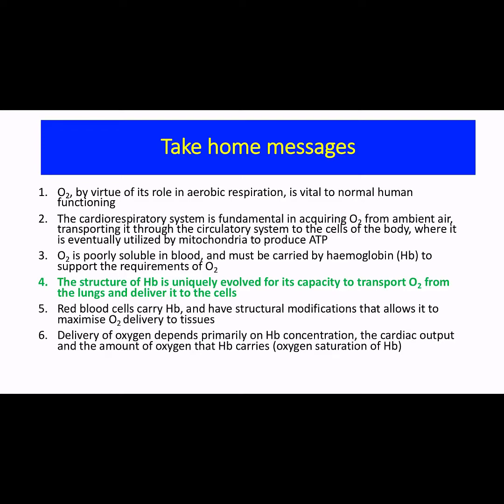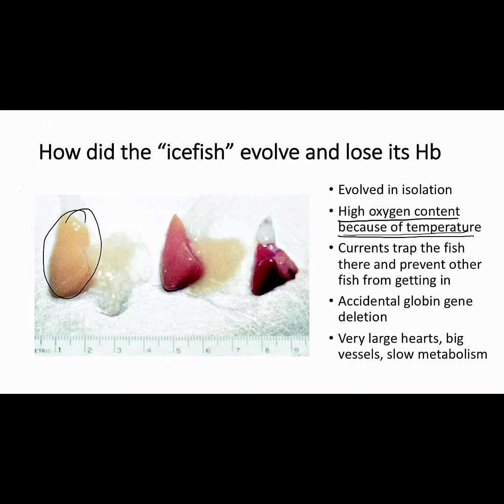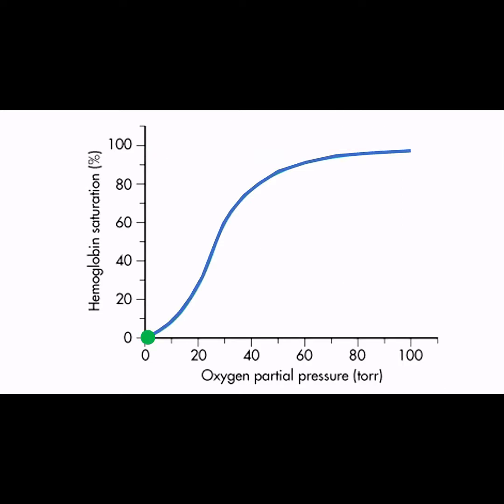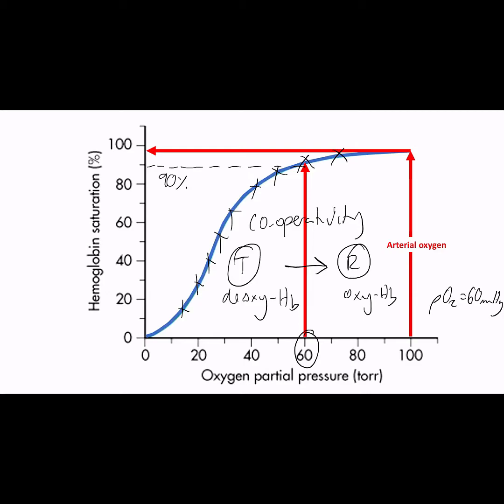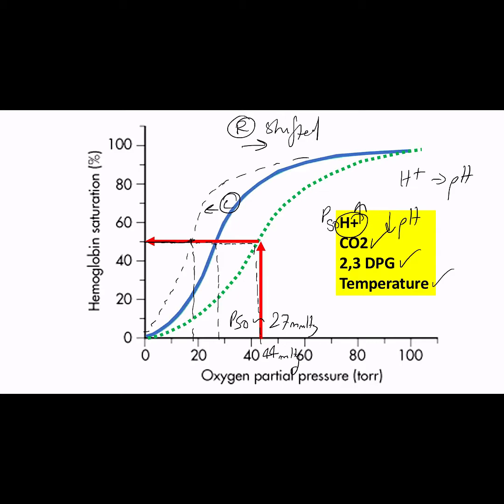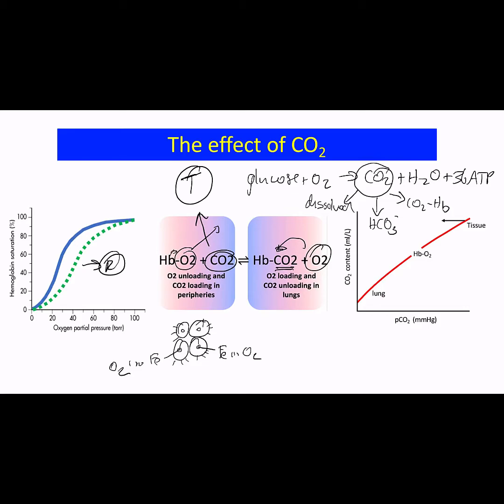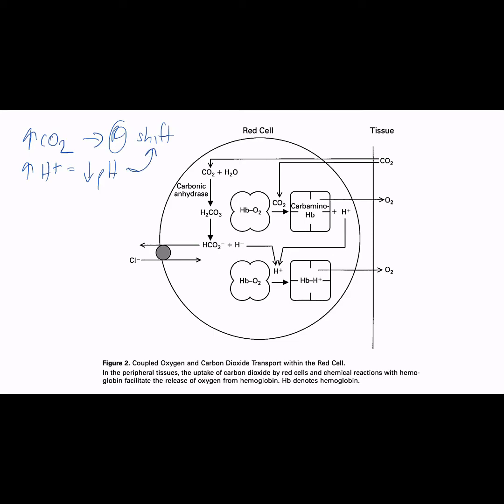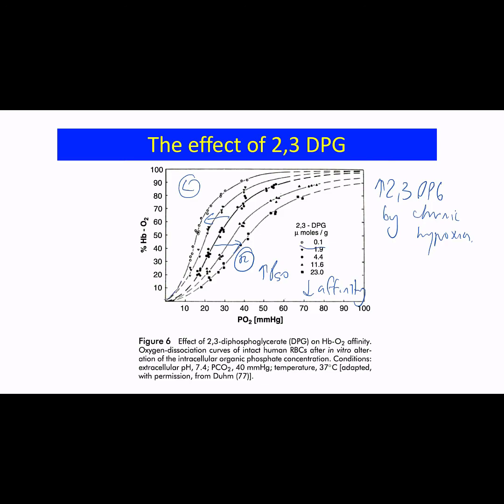Oxygen, haemoglobin and blood Part 4